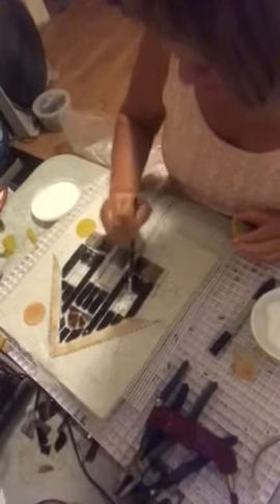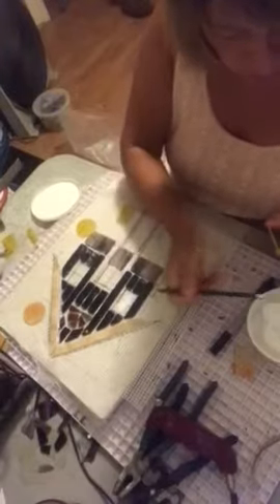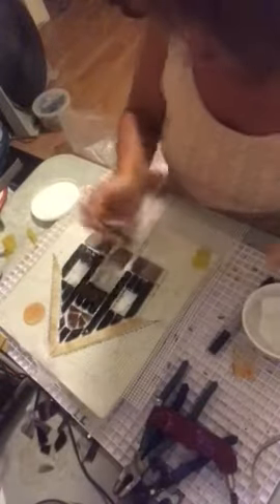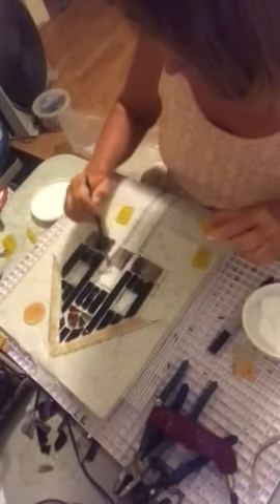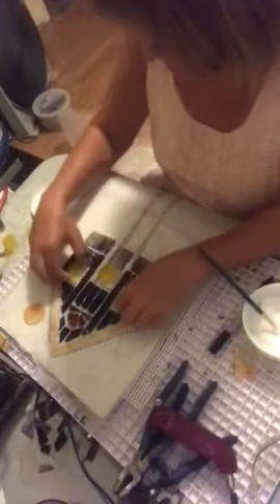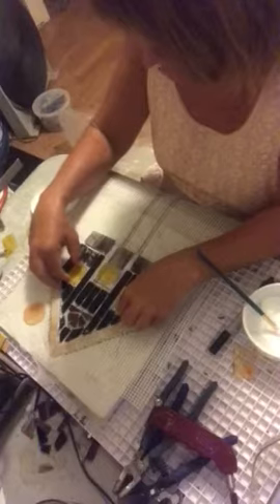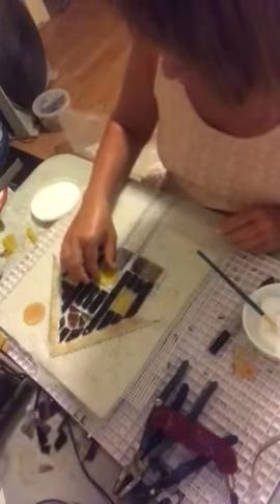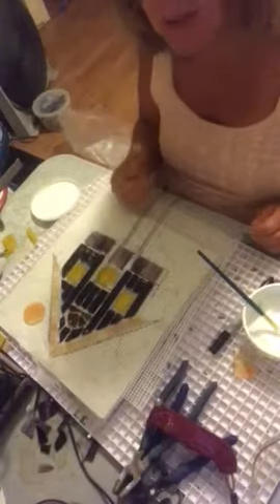Mosaic art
Mosaic birdhouse for the pedestal artist Kristi Ellen the Mosaic Shaman